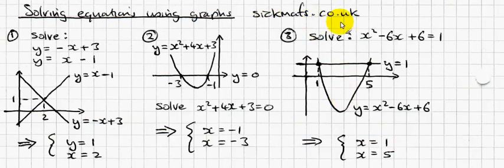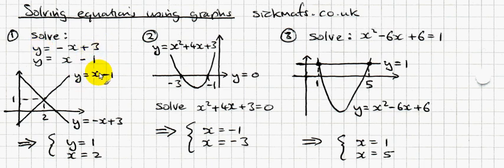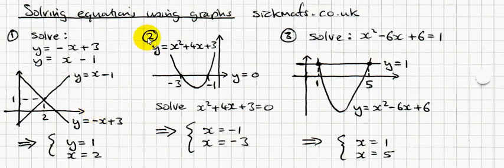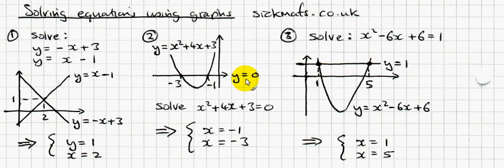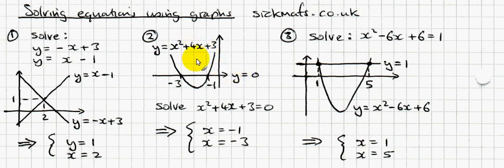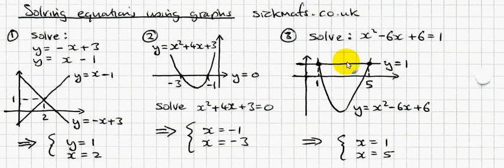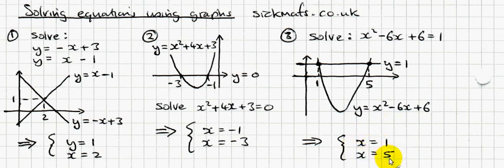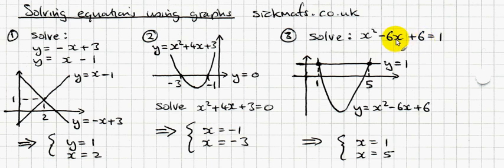GCSE Maths: Solving equations using graphs by sickschool.com